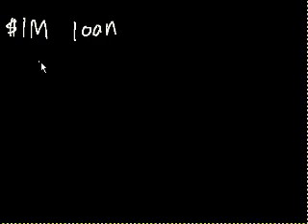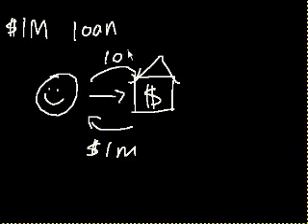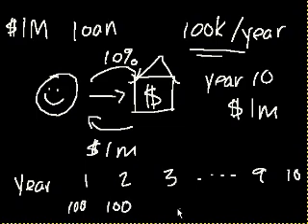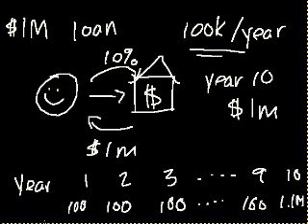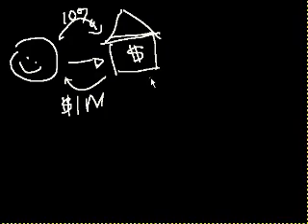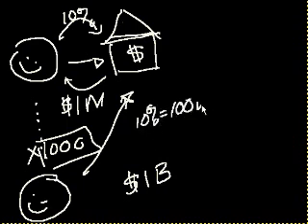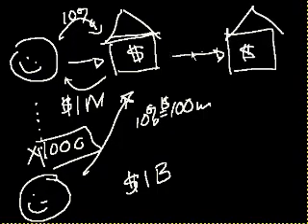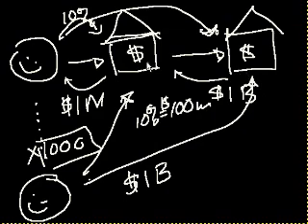Mortgage-backed securities I | Finance & Capital Markets | Khan Academy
Part I of the introduction to mortgage-backed securities. Created by Sal Khan.